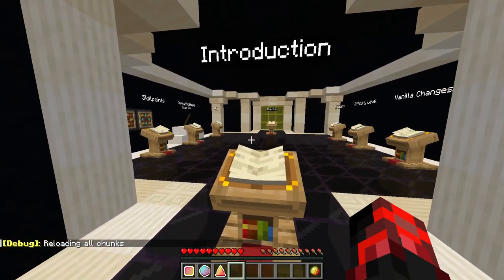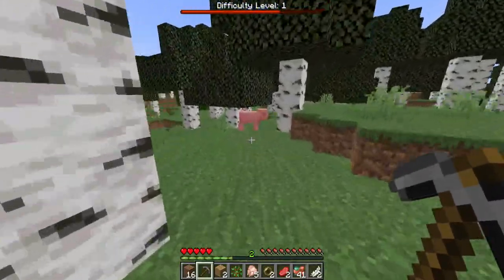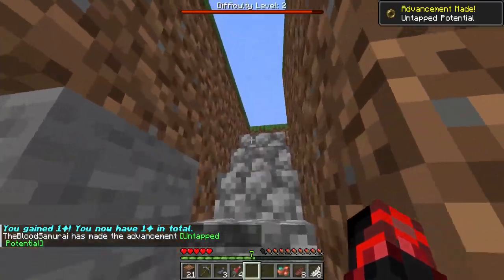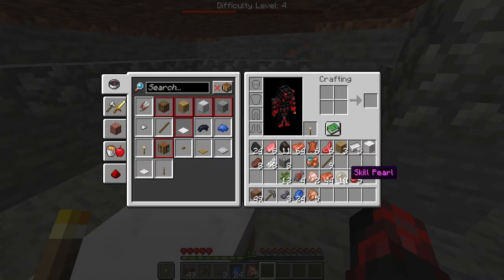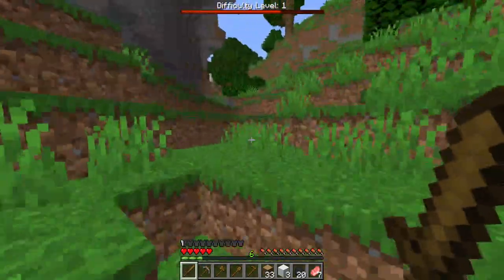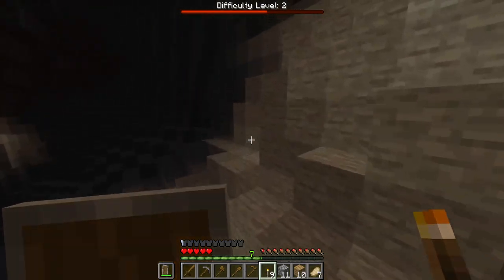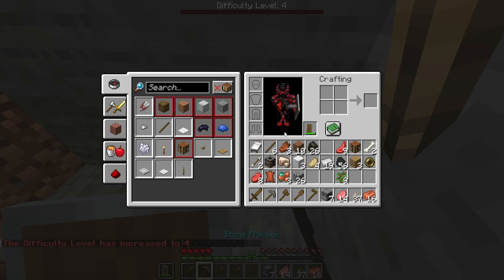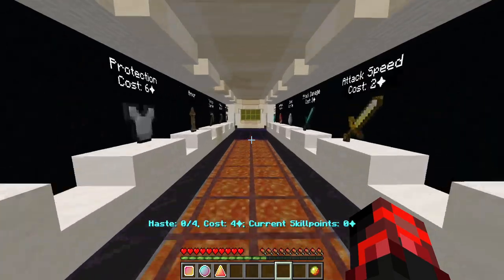Turning Minecraft Into a Roguelike | RogueCraft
Roguecraft is a data pack that aims to turn Minecraft into a Roguelite game by centering the game loop around runs. Each run, your goal is to defeat the Ender Dragon, but also to collect skillpoints to become more powerful in future runs. Once every player has died, you are sent back to the hub to prepare for the next run.